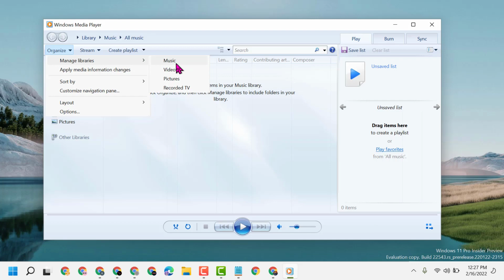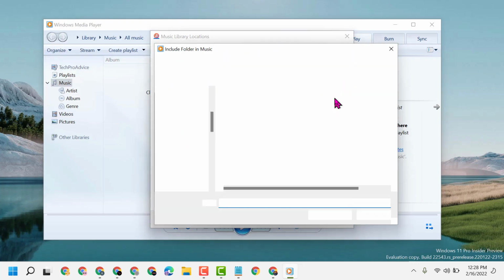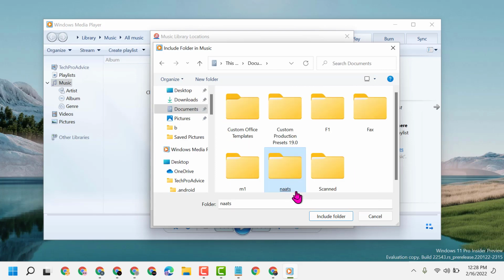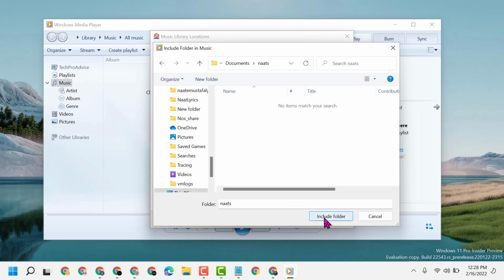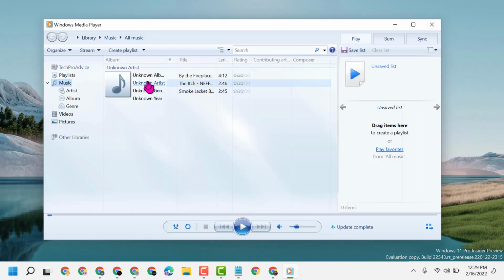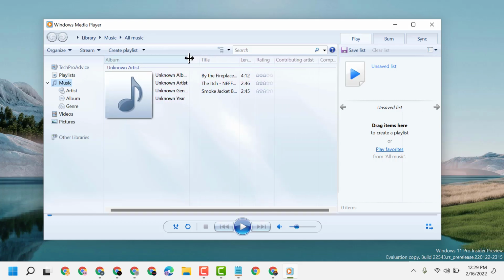How to Add Music to the Windows Media Player Library